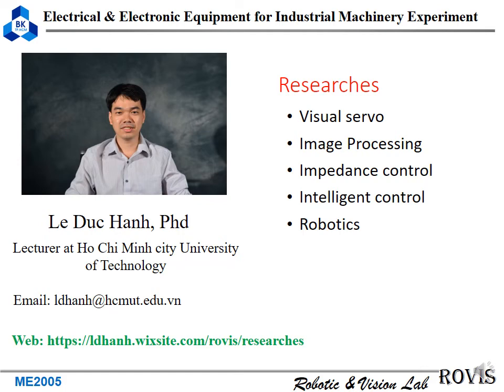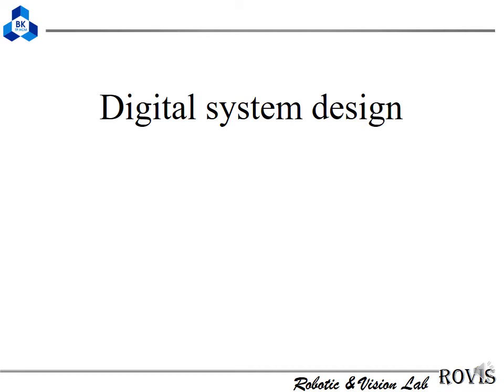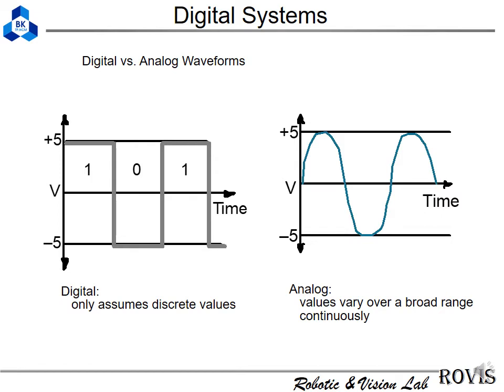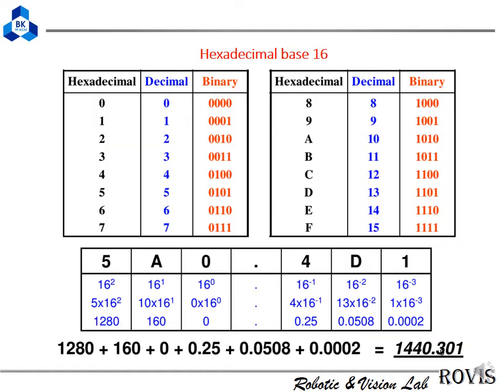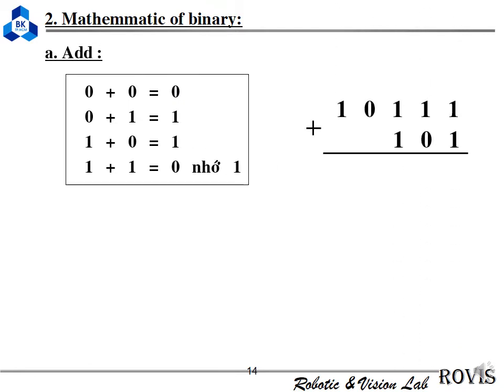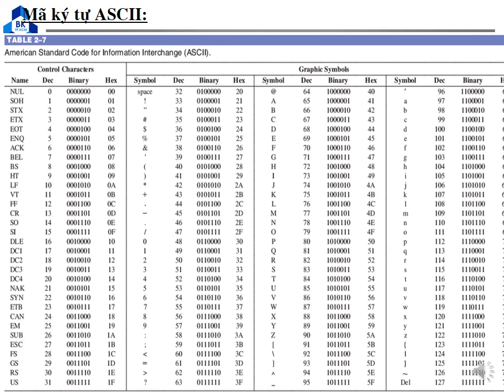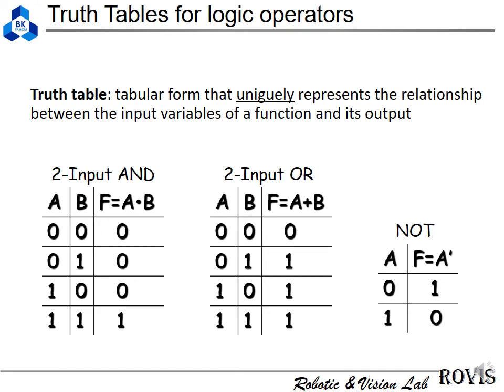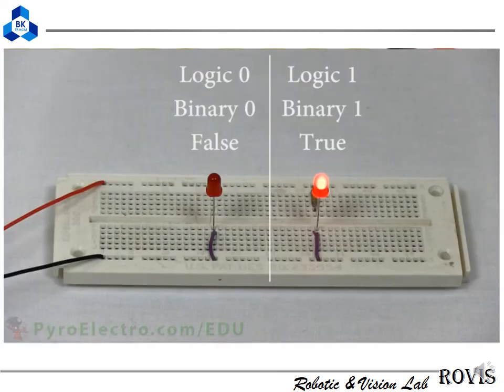kythuatso Rovis english boolean algebra 1